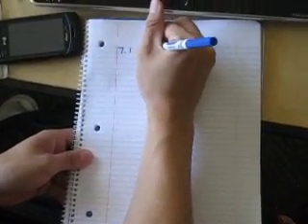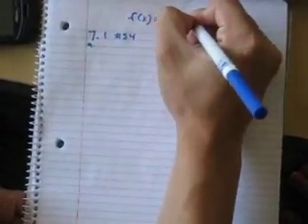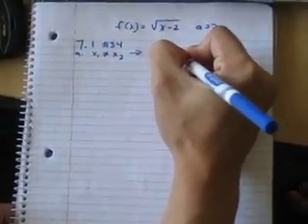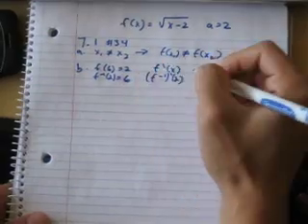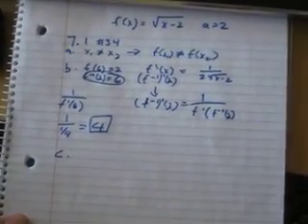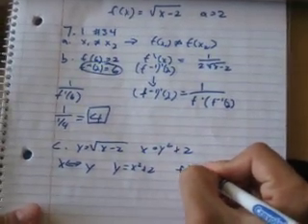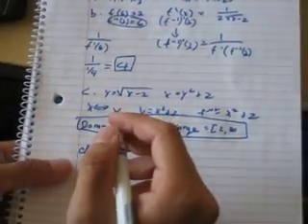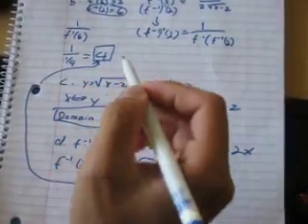Math 2B Calculus published by James Stewart Problem #34, Section 7.1 by David Chen